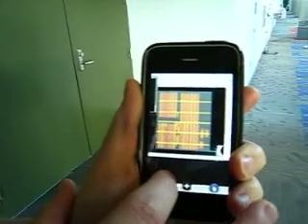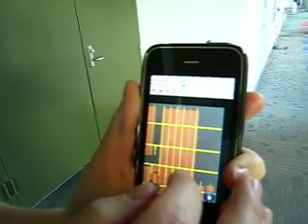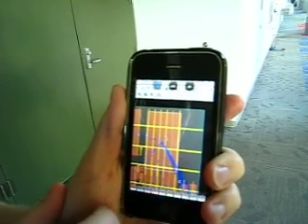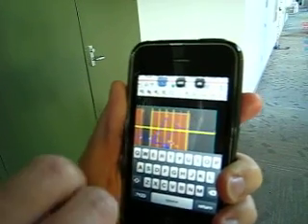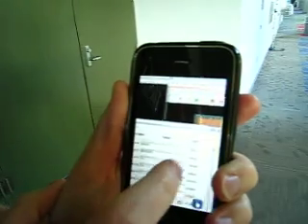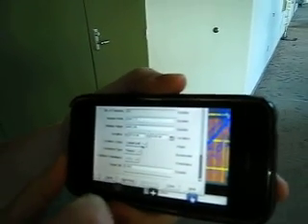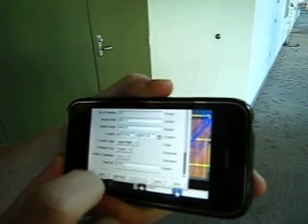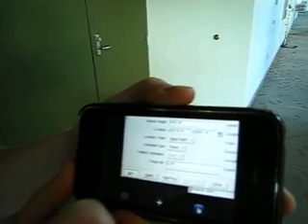Running Cadence SoC-Encounter...on an iPhone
Using the native Cisco VPN Client on the iPhone in conjunction with the free Mocha VNC Lite App. Taped at CDNLive Silicon Valley 2008